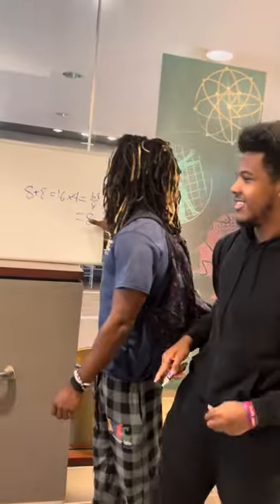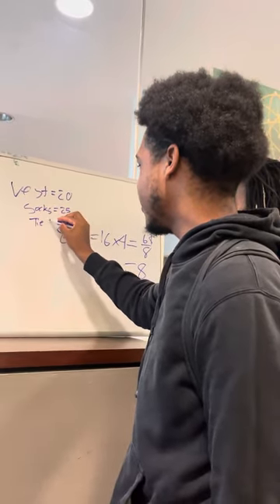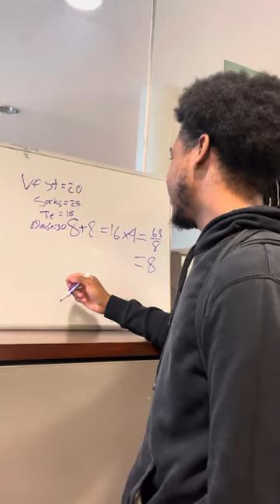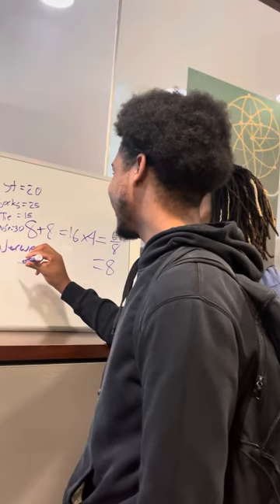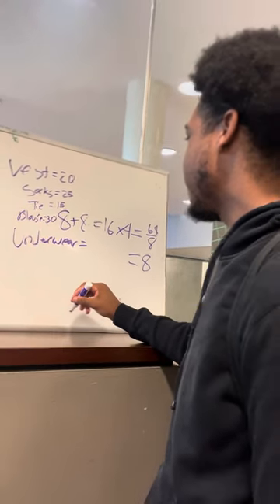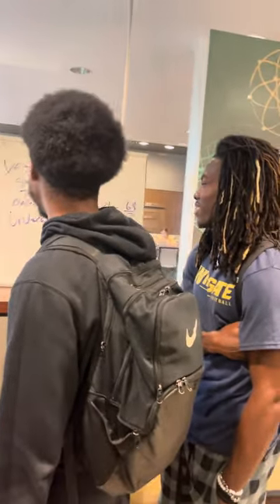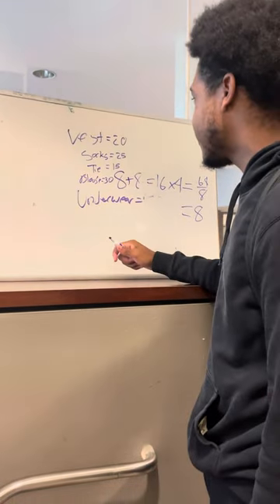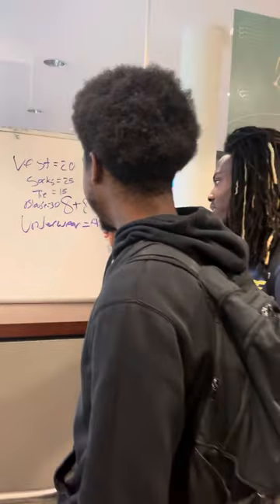Using the method, how much would a pair of underwear cost?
The clothing store owner has made his own method of pricing items. A vest costs $20, socks cost $25, a tie costs $15, and a blouse costs $30. Using the method, how much would a pair of underwear cost?